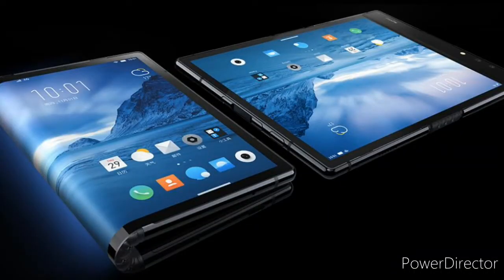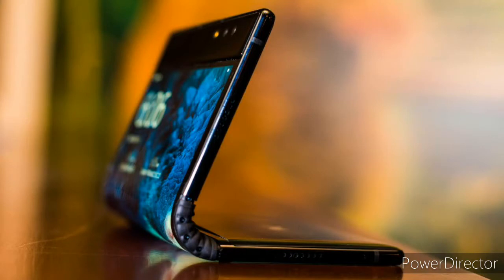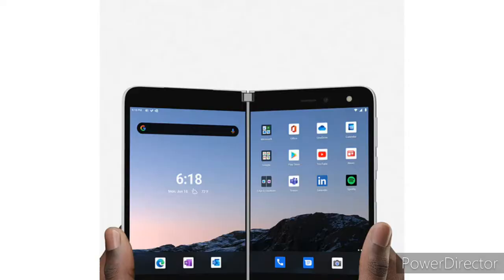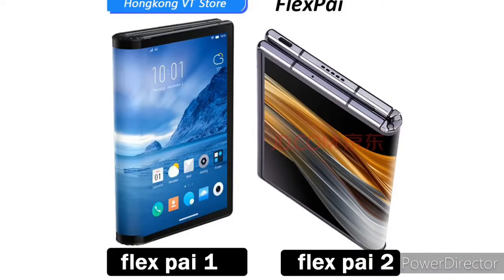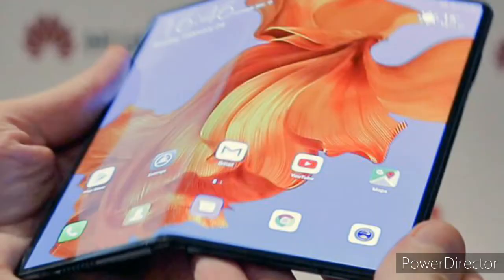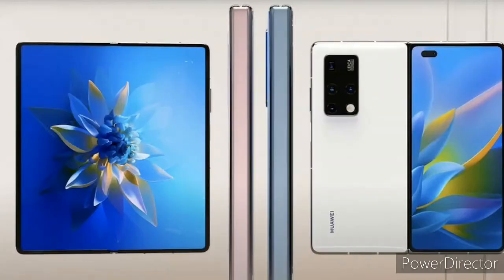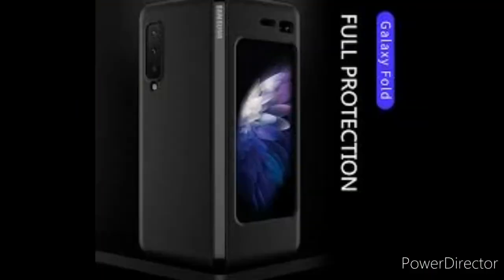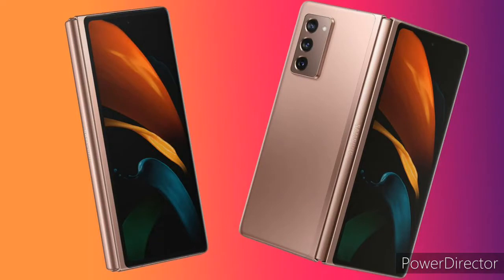the history behind the folding phones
see the video if you want to see the leekes of the week